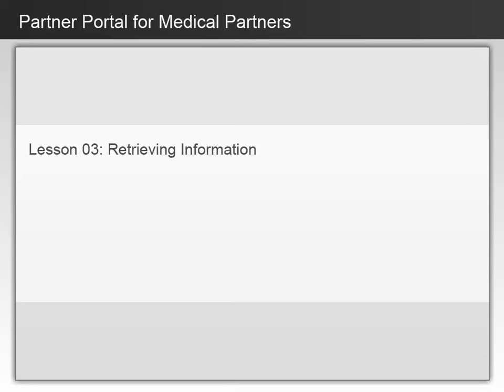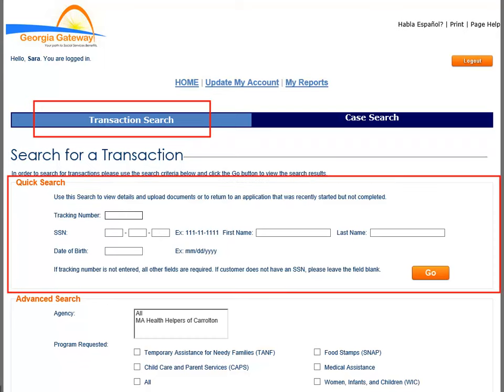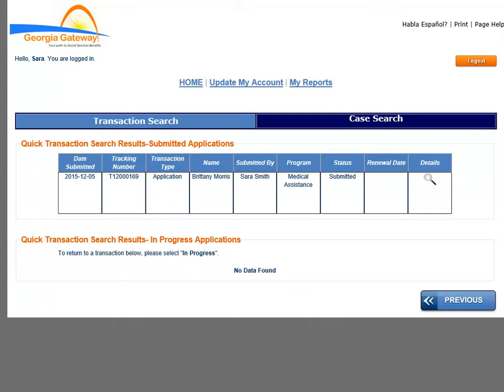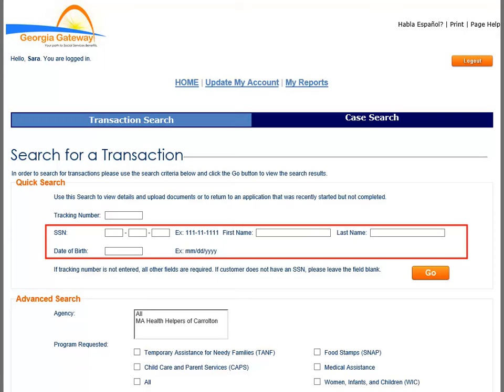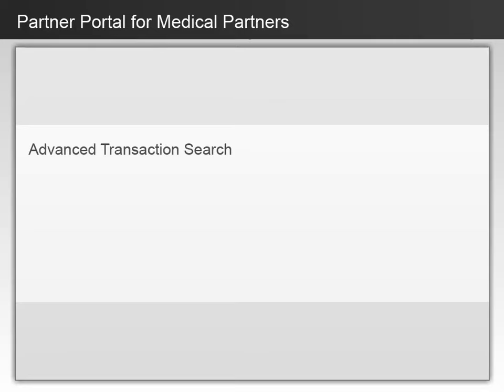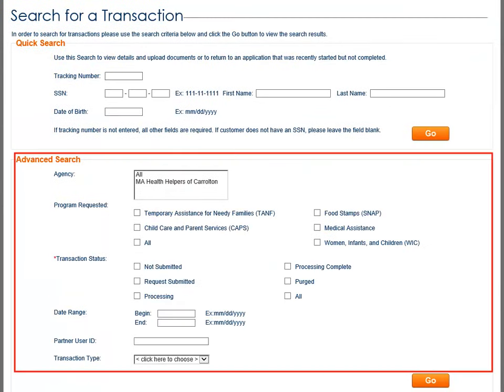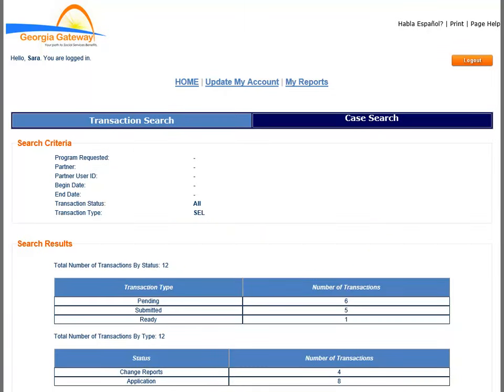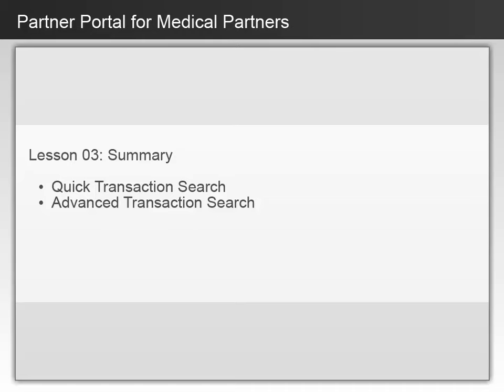10 4 WBT MP Lesson 03 v1 1